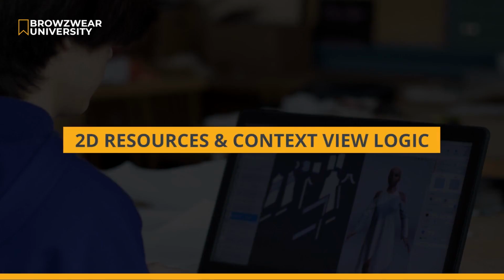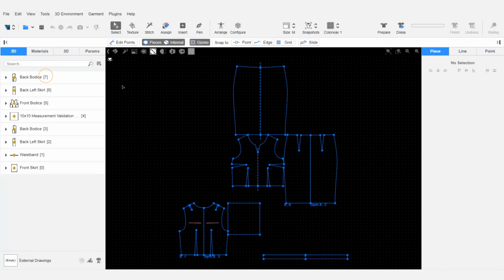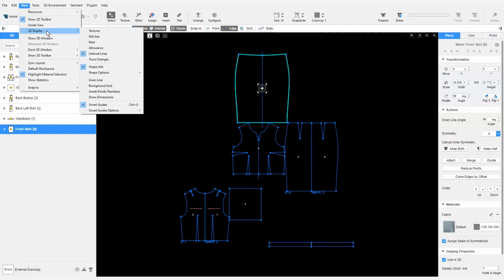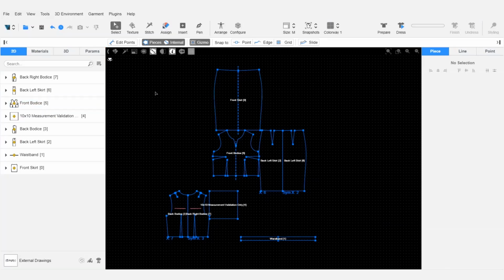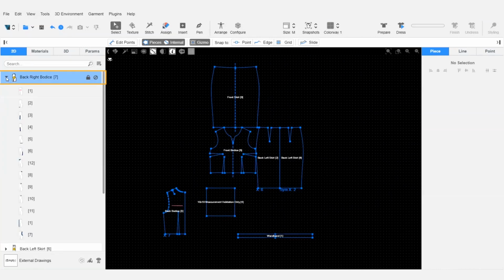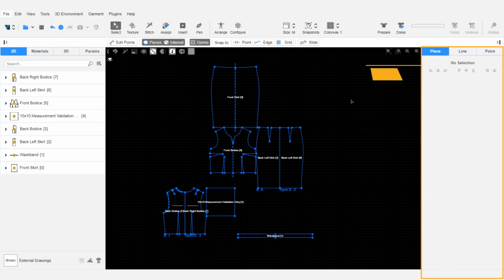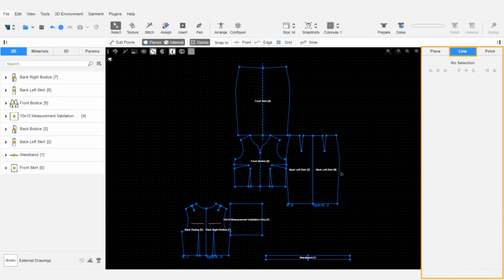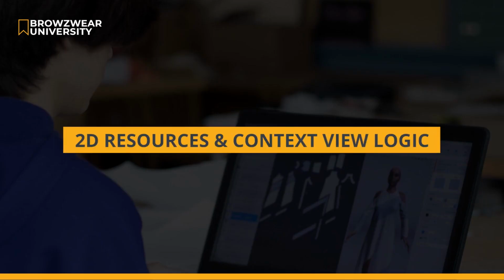2D Resources & Context View Logic